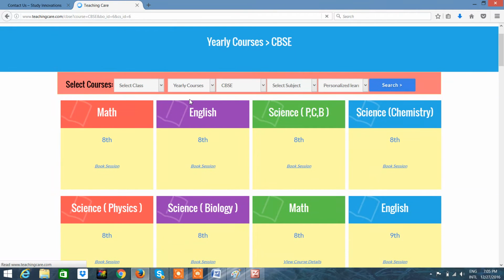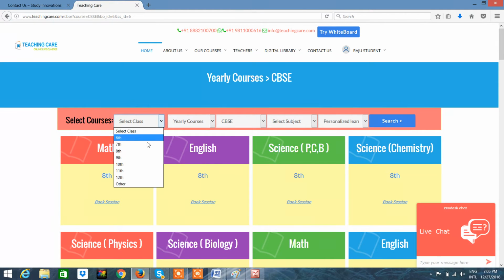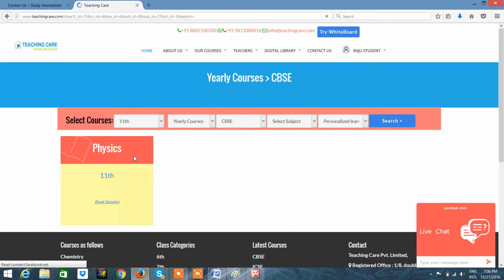Online Classes : How it works. Teaching Care Online Tuition & Coaching Classes by best teachers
Online Coaching has been growing very fast and is being liked very much in the new age group of students as it provides a Smart, simple and easy way to study anytime from anywhere by best teachers and you select your own CLASS TIME, CLASS DURATION, CLASS DAYS PER WEEK & CLASS START DATE. TeachingCare.com is one such platform which has been providing all above flexibilities. Now you don't have to worry for safety of your child especially girl child nor you have to arrange a person to pick up your child from the coaching centre. It also saves your child's precious travel time and not unnecessary headache of traffic congestion.

Editable Study Material, Study Notes, Question Bank and Test Series for JEE, NEET, CBSE and foundation

Interactive online classes by best teachers, online live tuition and coaching classes website for CBSE, JEE, NEET

Problems faced by students in offline tuition classes & offline coaching classes :
1. Limited availability of quality teachers  for offline home tuition:
A limited number of teachers available in a given locality, area or city can't be accessible to all the students for offline home tuition at student's place.  Lack of teacher training to educationally qualified potential teachers & lack of experienced teachers in a given locality, area further compounds the problem.
2. Limited availability of different teachers for each subject under one roof  & for all classes
3. Limited availability of quality tuition centers for offline tuition.
4. Uncertainty about credibility of available offline teachers or tuition centers
5.  High demand but poor supply of quality teachers makes offline home tuition more expensive.
6. Travel time consumed & travel cost incurred during commuting by student or teacher for offline  learning or tutoring further increases tuition charges for the student & makes it less economical for the teacher.
7. Wastage of  significant amount of time in tiring traffic in metro cities is a problem both for the tutor as well as for the student.
8. Air Pollution in Cities discourages parents, students & teachers for commuting.
9. Safety & security of student especially the safety of girl child is an issue of most concern for the parent during offline tuition process at home or at offline tuition center.
10. Lack of individual attention in offline tuition centre classes.
11. Ease & Convenience in offline home tuition is lesser than online tuition.